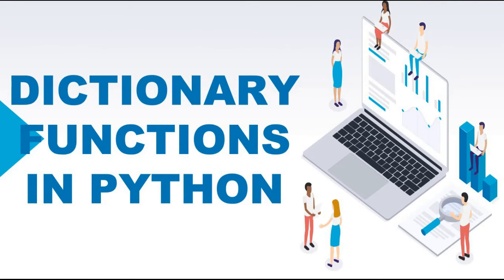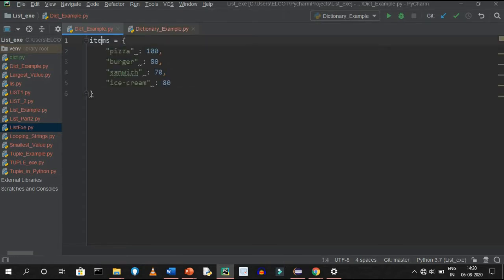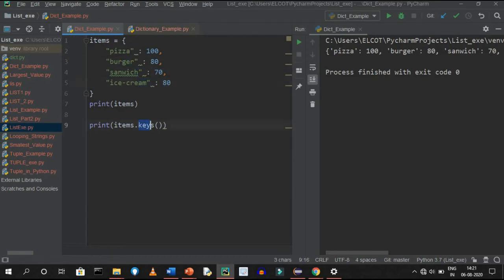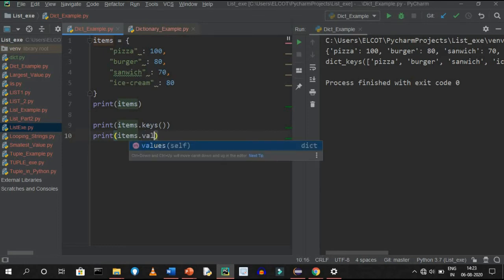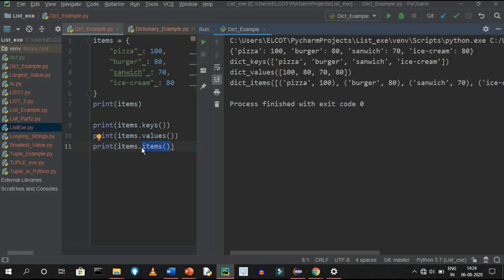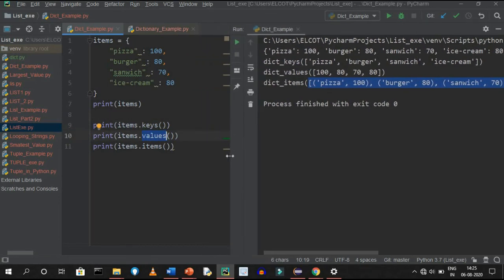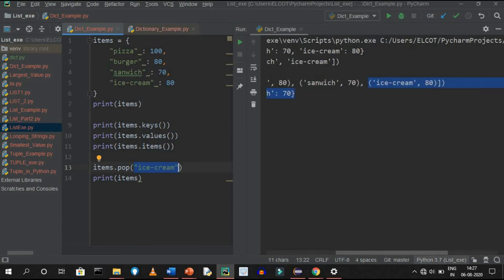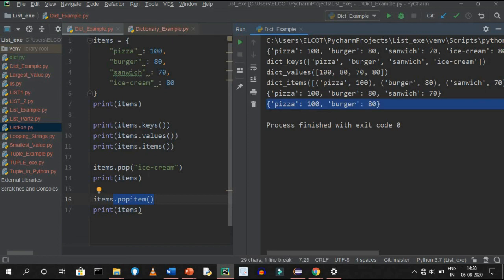Dictionary functions in Python(Part-2) | Data Structures | Complete Python Tutorial for Beginners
In this video we are going to see about Dictionary Functions in PYTHON (Part - 2) | Built - in Functions in Tuple | Data Structures and Algorithms in python | "Why you should learn PYTHON in 2020?" | Learn python in 2020 | Learning PYTHON in 2020 | PYTHON | Python program | Introduction of PYTHON | Variables in python | Operators in python | Tuples in python | Functions in Tuples | python Dictionary methods | dictionary in python 3 | python dictionary append | nested dictionary python | python dictionary methods | python dictionary keys | python dictionary key value | python create dictionary from list | keys functions in dictionary | values functions in dictionary | items functions in dictionary | pop functions in dictionary  | popitem functions in dictionary | python list of dictionaries | Built in data structures in python | user defined data structures in python | built in data structures | user defined data structure | Should I learn Python in 2020? | Why learn PYTHON? | Is PYTHON worth learning 2020? | PYTHON Introduction Reasons to learn PYTHON | PYTHON PROGRAMMING | PYTHON Program

✋We are going to see, Functions of DICTIONARY in python, 11 functions are there in DICTIONARY and we are going to see programming example?

  LIST WITH REAL TIME EXAMPLE, LIST FUNCTIONS, TUPLES WITH REAL TIME EXAMPLE, DICTIONARIES WITH REAL TIME EXAMPLE👌🤩😎

Guys, Check out this link also. 🤗

I hope you guys will definitely like this video So, support us guys..!!!✌💪